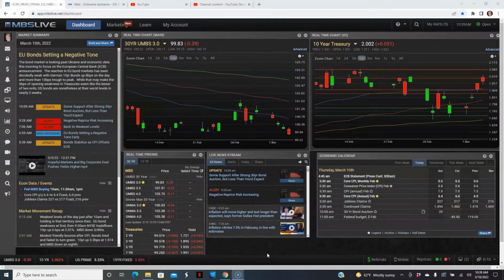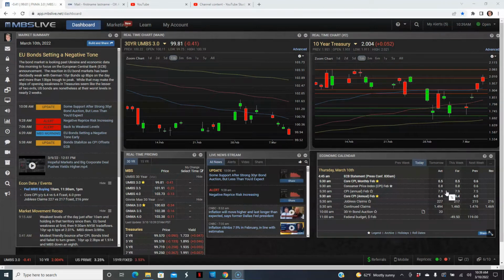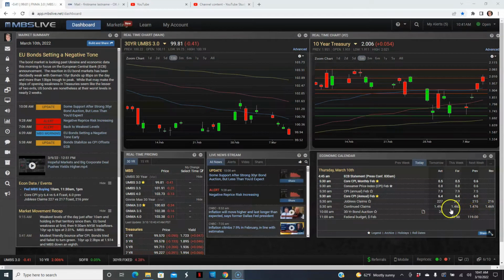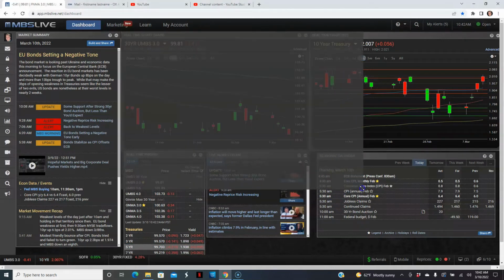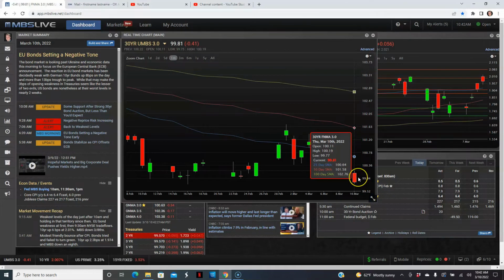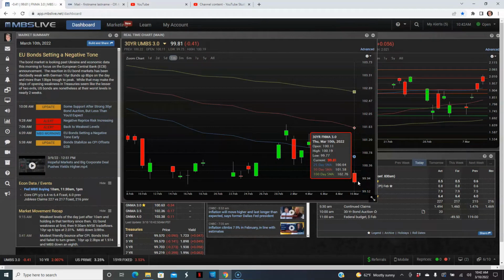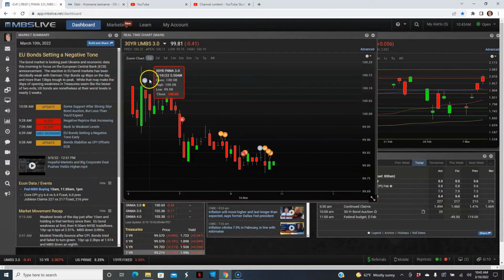CA Interest Rates: Daily Market Report March 10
Today is the week's biggest report, which is the Consumer Price Index (CPI), which measures Consumer Inflation.  The Headline number rose 0.8% in February and it's YoY rose to 7.9%; but if you excluded the Food and Energy, which is the Core CPI, the it rose 0.5% in February and it's YoY rose to 6.4%. Of course, these are 40 year highs!  Meanwhile, the Initial Jobless Claims rose to 227k last week with more people Continuing Claims.  The Markets started in the Red early this morning after the ECB announcement.  The ECB announced that they (like our Fed did earlier) will speed up their Bond Purchases due to rampant inflation.  Currently MBS is Down 42bps and had an earlier price change for the worse; so Mortgage Rates are again worse today.  However, a possible bright spot happened with the 30 year Bond Auction, which went very well.  This Auction may have topped off the MBS decline (at least for today).  It's been moving sideways since the Auction results.  Also, Yields have spiked back up to the 2.00% level again!

Also, these videos are base on my views and not represented by any other entity, but my own.  I work as a Loan Officer, and if you'd like information on Mortgages, or how I can assist you, then please direct message me.